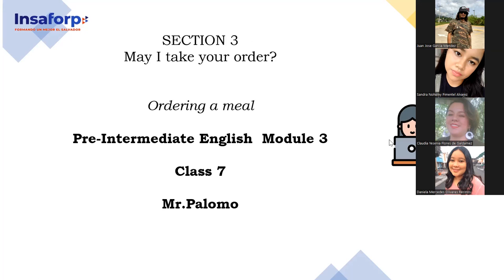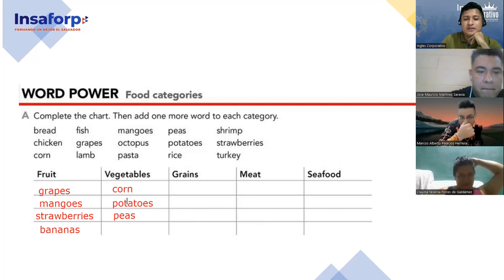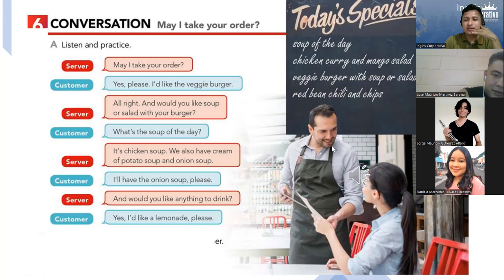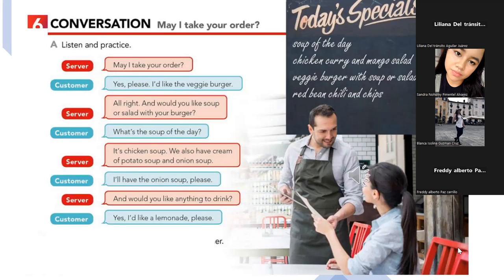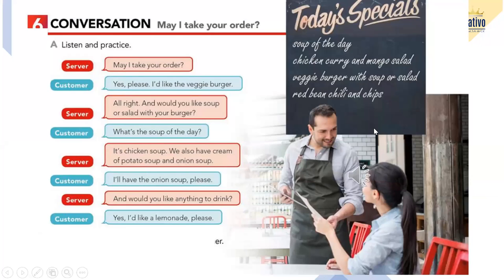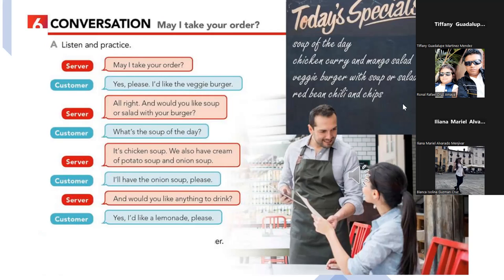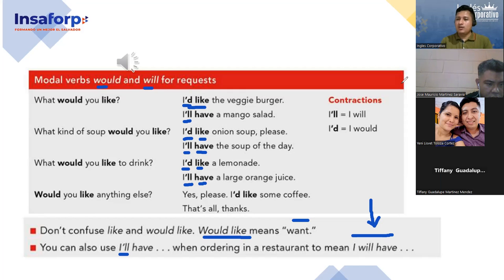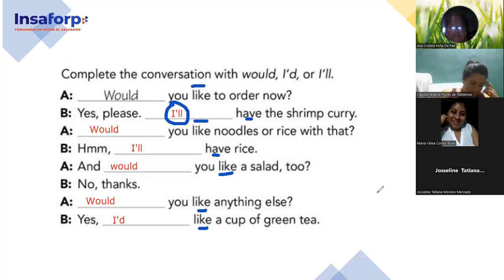SESION 7-8-11-2023-FI-REGA-136-PALOMO-Ordering a meal